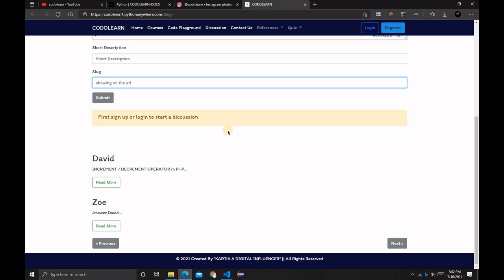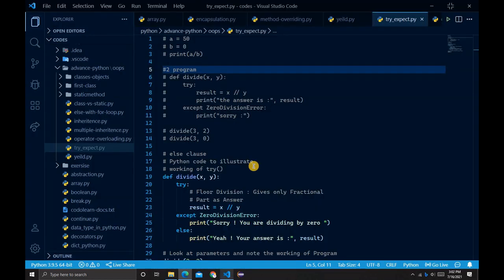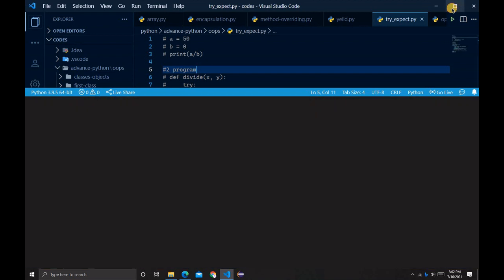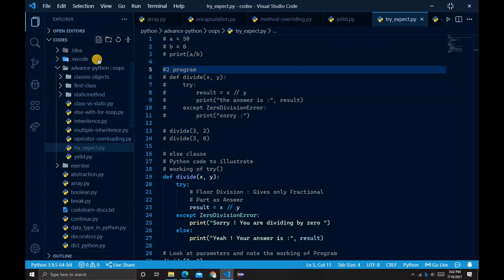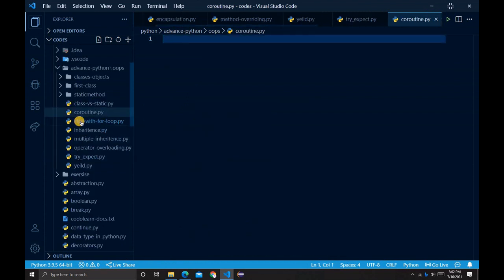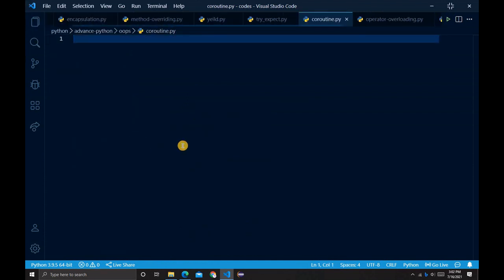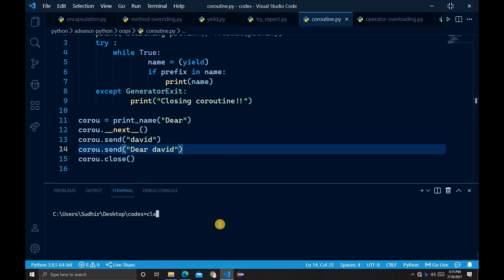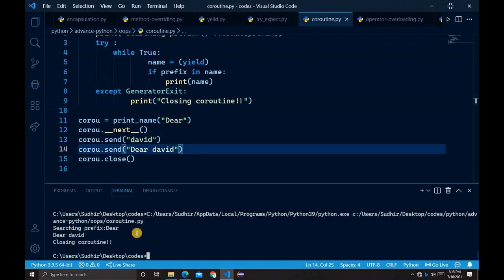Coroutine in Python || Python Programming With Source Code #61